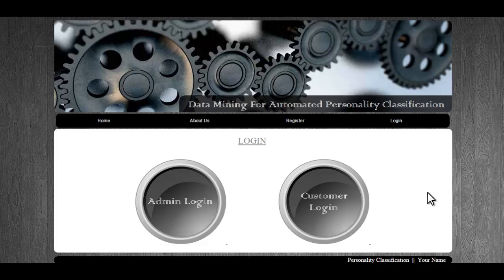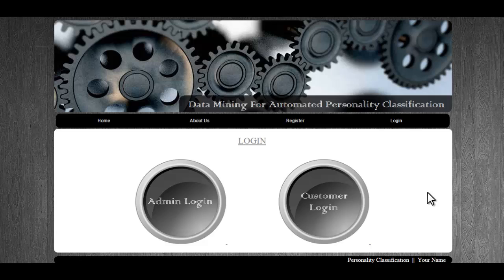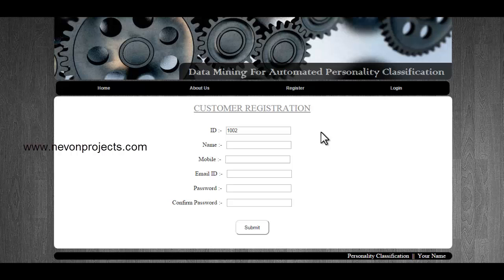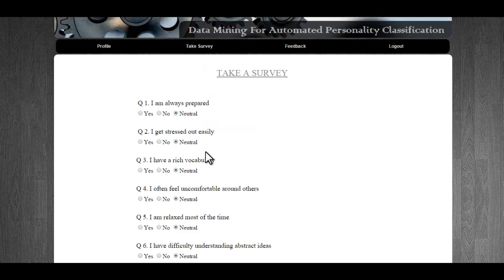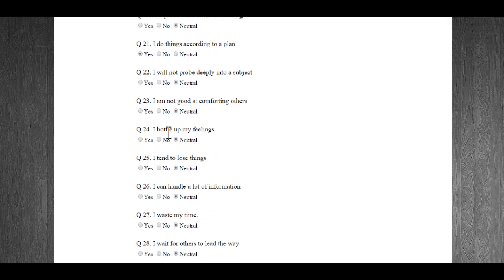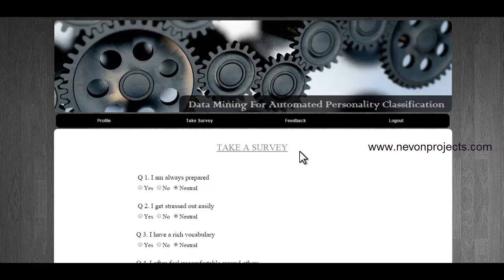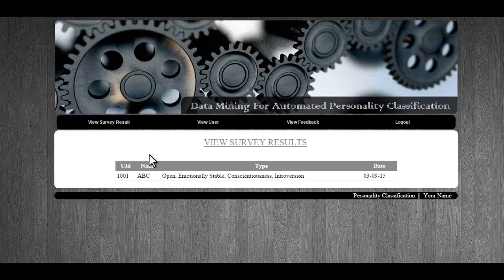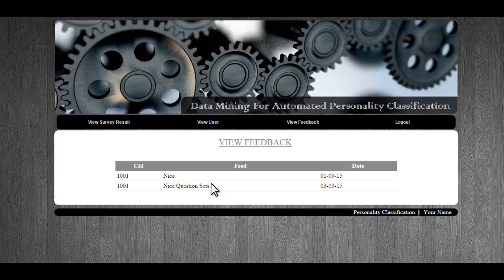Data Mining For Automated Personality Classification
Here we use data mining algorithm to mine a training data set for automated human personality classification.